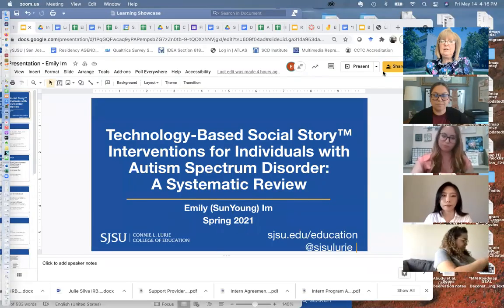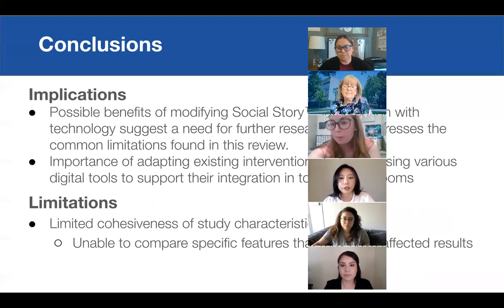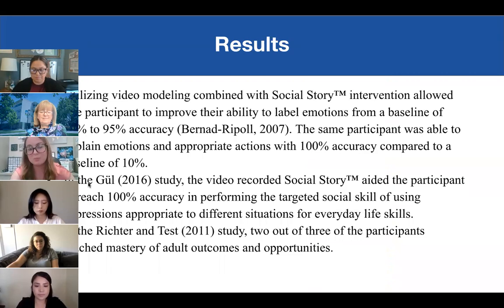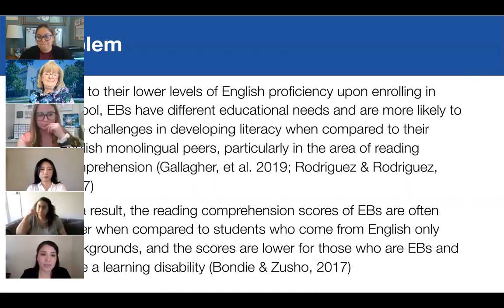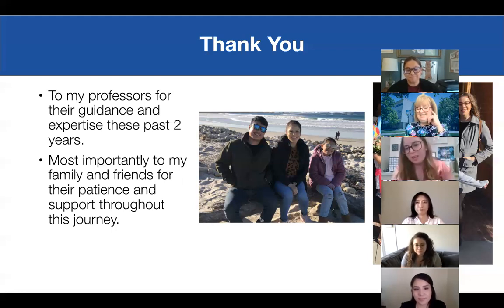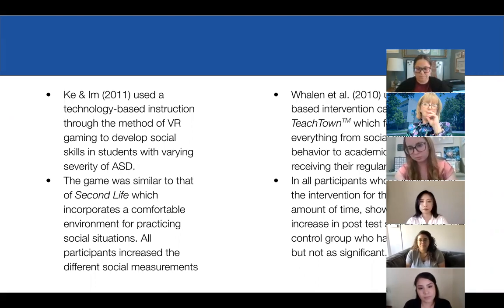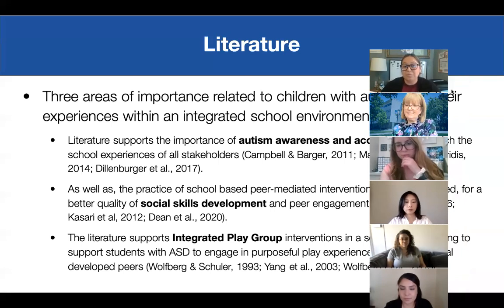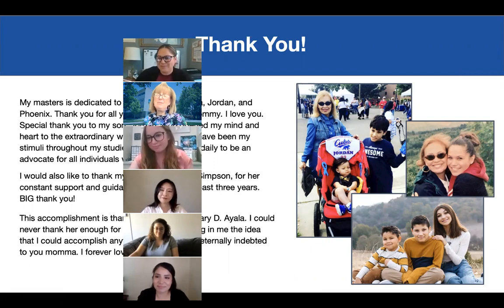Systematic Review | SJSU Lurie College Learning Showcase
The SJSU Lurie College of Education Learning Showcase highlights our undergraduate, graduate, credential, and doctoral students while they're on their journeys to becoming transformative educators, counselors, therapists, school and community leaders under our college's four priority areas: community-engaged, culturally sustaining, holistic, and interdisciplinary. Our Spring 2021 Learning Showcase took place virtually on Friday, May 14, and this recording features a group of graduate students who are completing their MA in Special Education.

0:00 - Welcome to our session
2:20 - Emily Im - "Technology-Based Social Story Interventions for Individuals with Autism Spectrum Disorder: A Systematic Review"
12:38 - Breanna Brooks - "The Effect of Social Stories on Students with Extensive Support Needs: A Systematic Review"
23:54 - Thania Garcia - "Reading Comprehension Intervention for Emergent Bilinguals with Learning Disabilities: A Systematic Review"
34:02 - Rennea Phillips - "Using Technology Based Instruction to Increase Academic Engagement for Students with Autism Spectrum Disorder"
46:10 - Jessica Ultreras Ruiz - "A Systematic Review: Perceptions of Typical Peers in Play Based Interventions with Students with Autism"